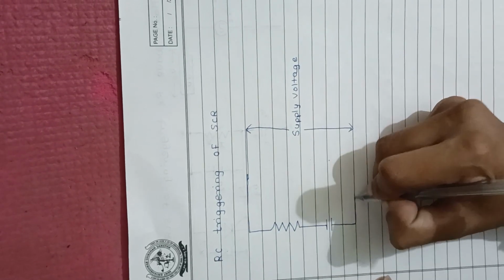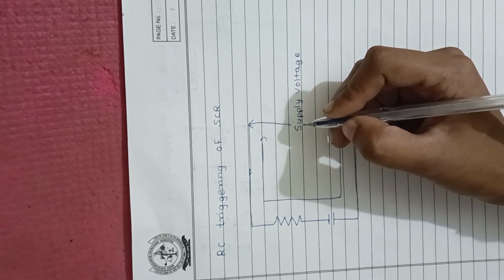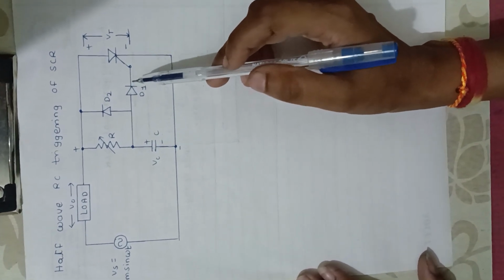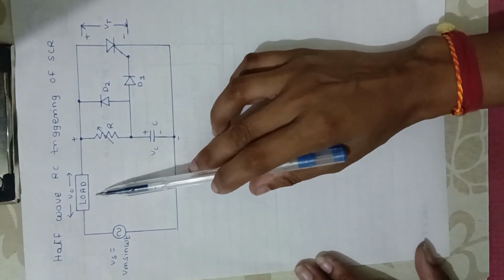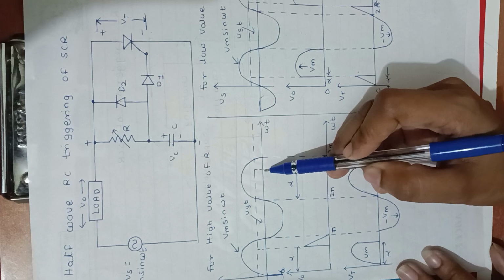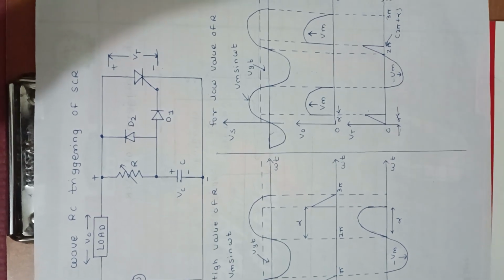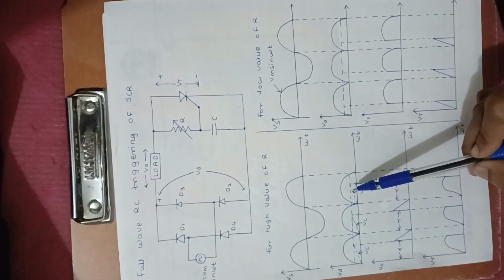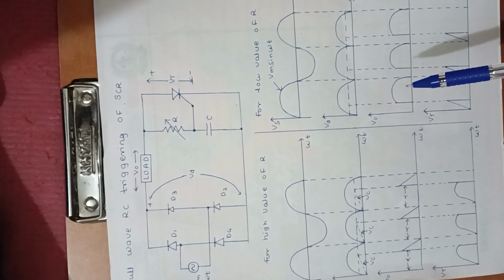RC triggering of SCR